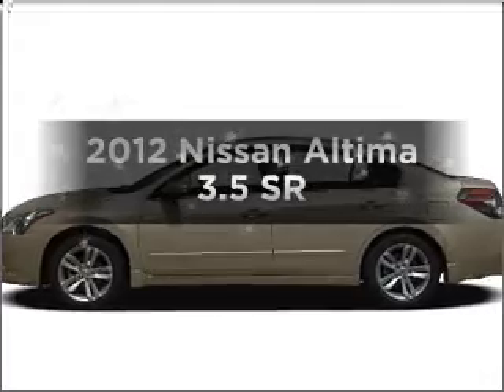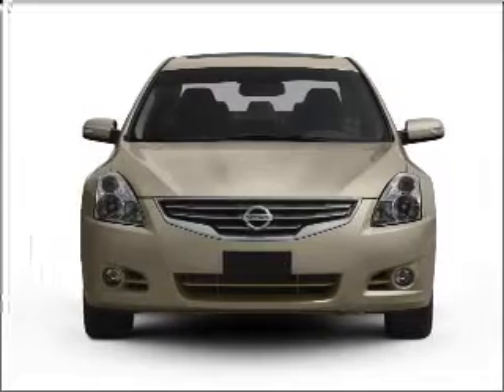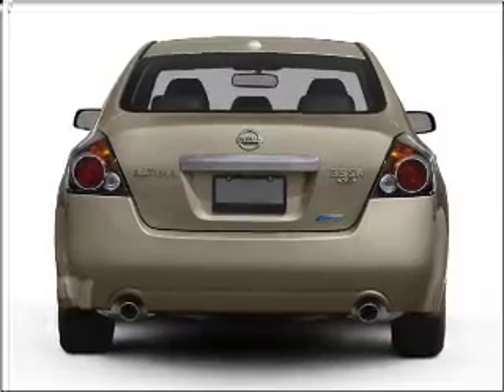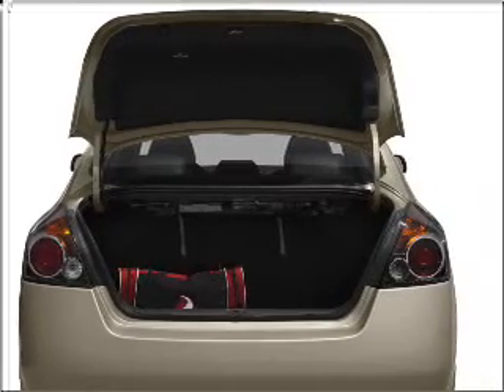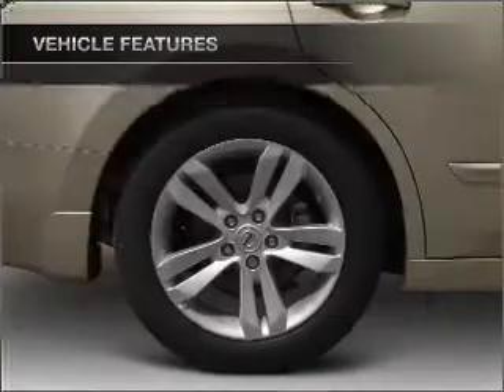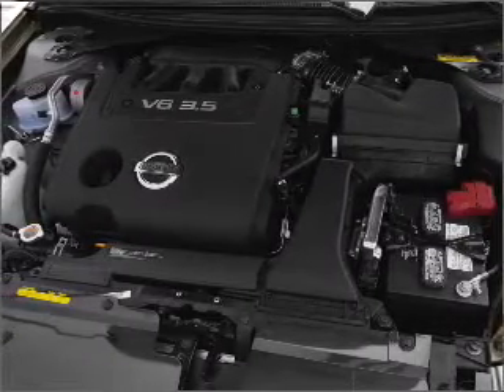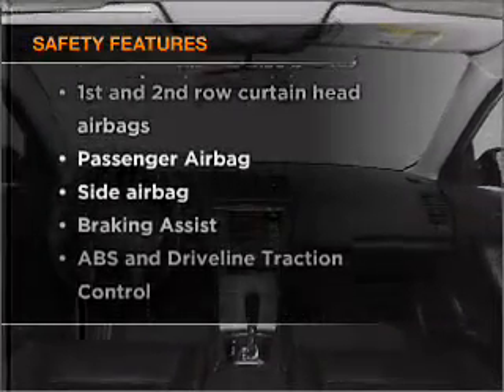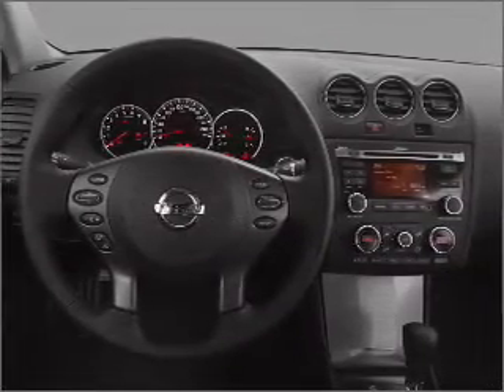2012 Nissan Altima - Crystal Lake IL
Year: 2012
Make: Nissan
Model: Altima
Trim: 3.5 SR
Engine: 3.5 liter 6 cylinder 24 valve
Transmission: Automatic CVT
Color: Winter Frost Pearl
Mileage: 0
Address:
5656 Northwest Hwy